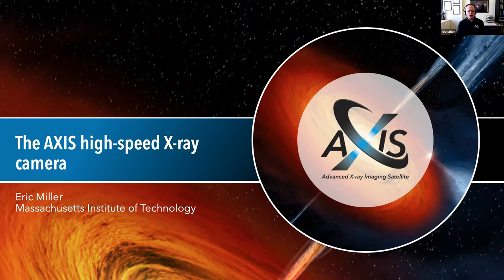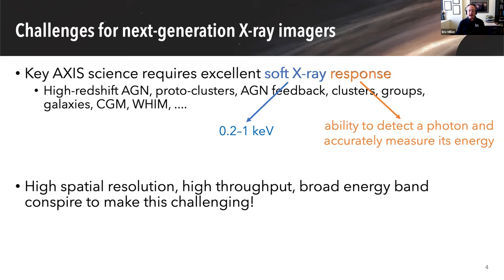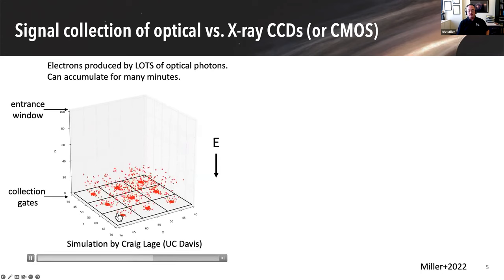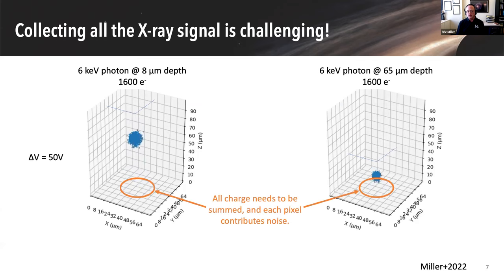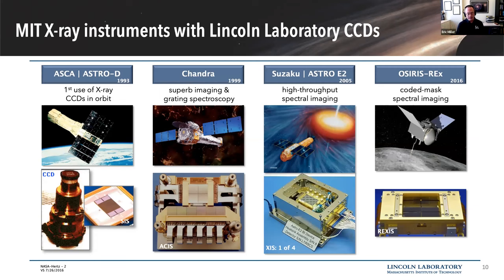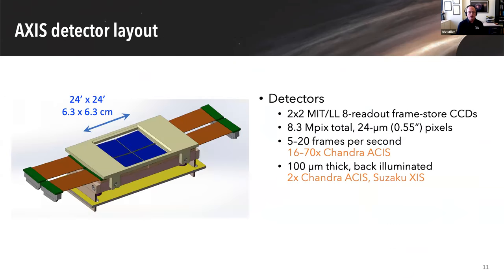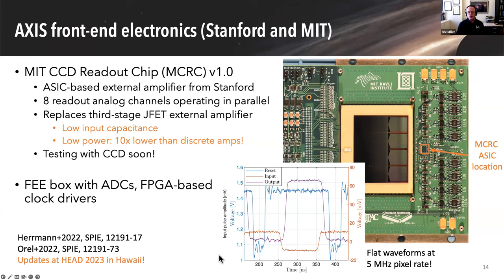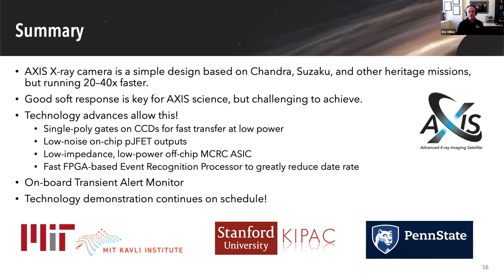The AXIS high-speed X-ray camera (Eric Miller)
The AXIS focal plane requires much faster detectors than previous missions while maintaining low noise, excellent spectral performance, and low power.  I will present the X-ray camera design, highlighting the current performance of our CCD and ASIC technology and reviewing recent improvements that will enable AXIS to achieve world-class science.